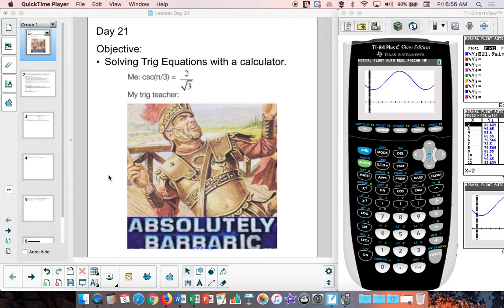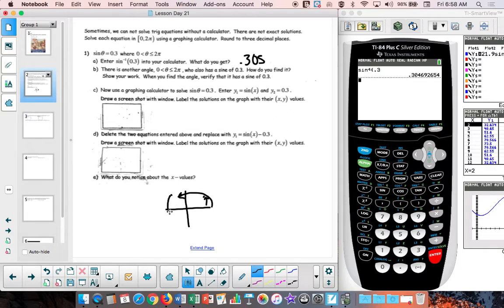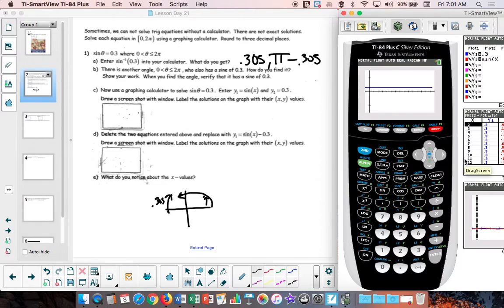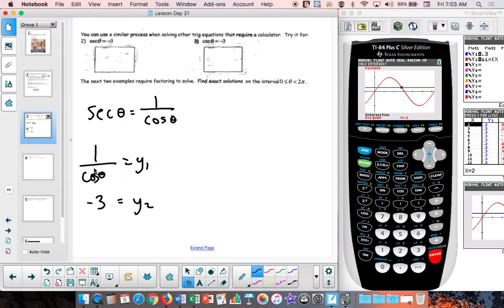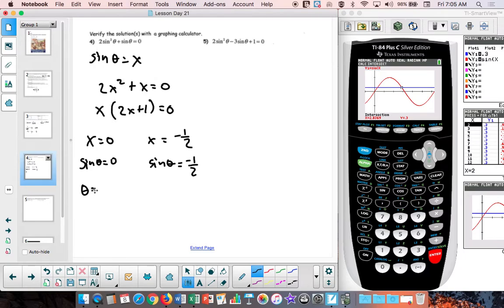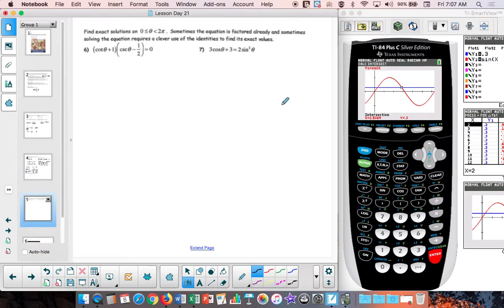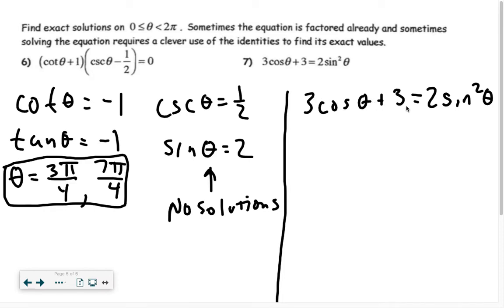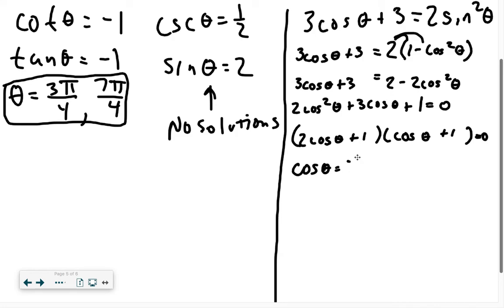Week 5 Day 2 #22